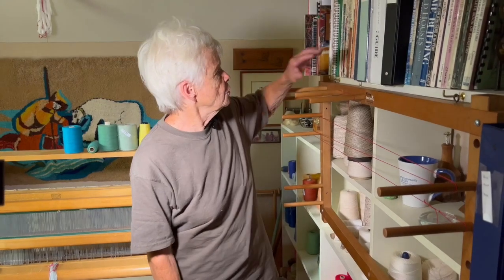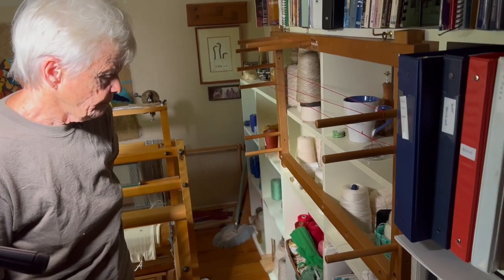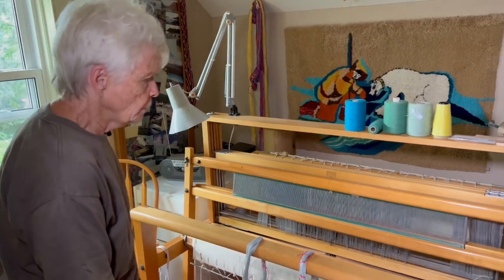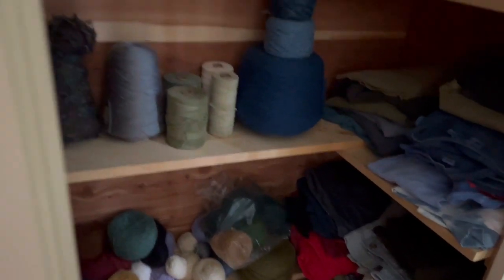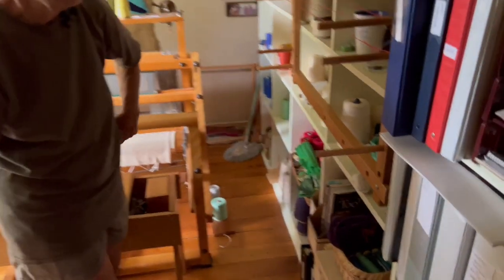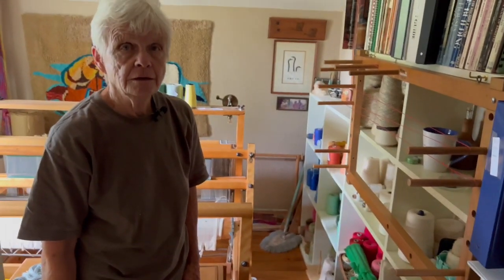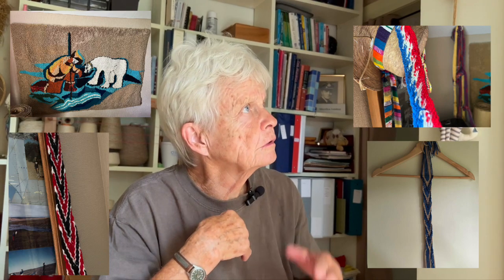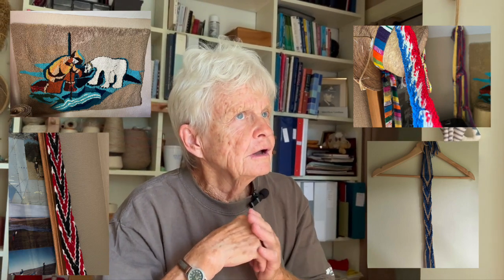Studio Tour - Small Studio in a Bedroom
In today's studio tour, Merrilyn Lindsay shows us how she makes the most of her available space.  She has turned a small bedroom into a little studio that perfectly meets her needs.

Draw details:

For your chance to win a $500 shopping spree in our shop you need to have watch at least 5 full videos (from start to finish) on this channel - "like" and make a comment.

The Giveaway draw will be made Monday August 9, 2022 at which time the winner will be notified by email, must be 18 years or over.  Draw is open worldwide.